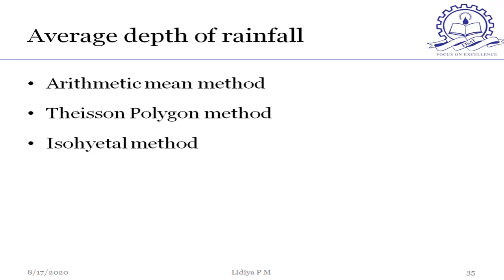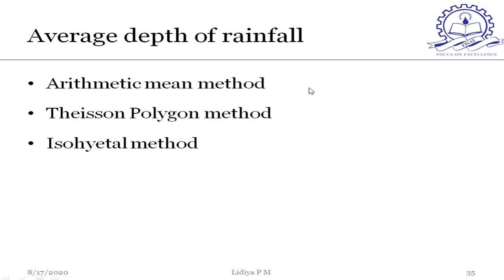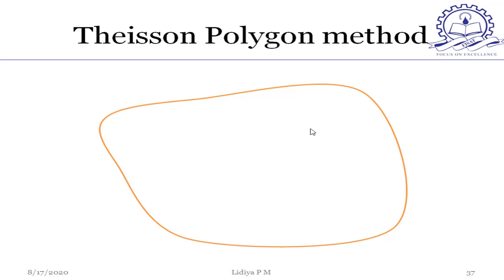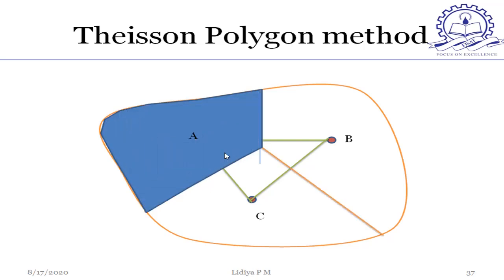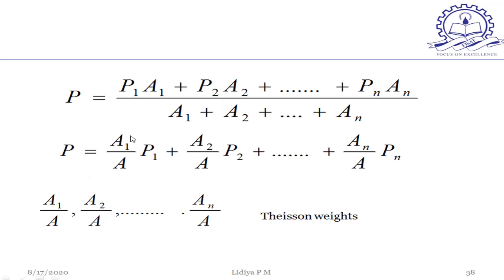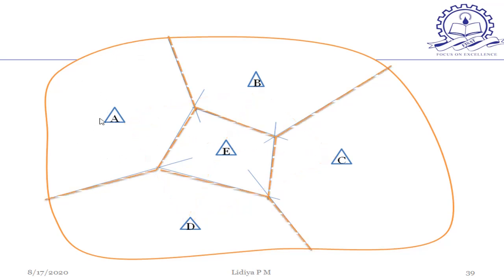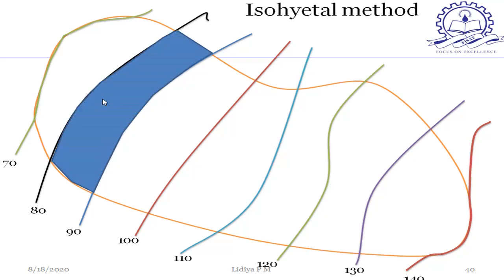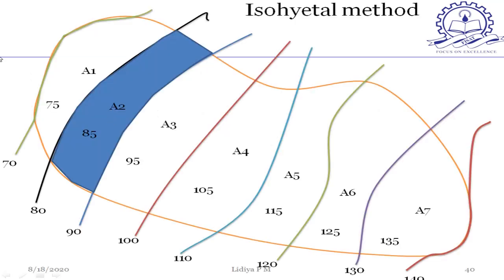WRE-M1-Video4-Average depth of rainfall over an area